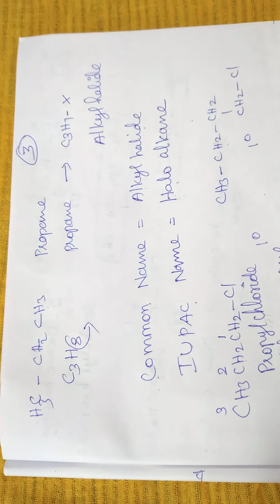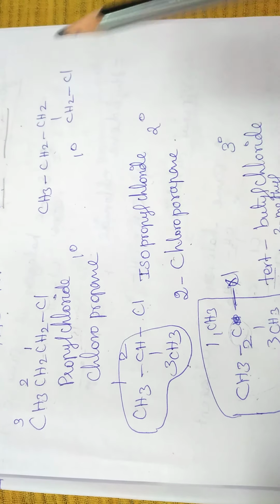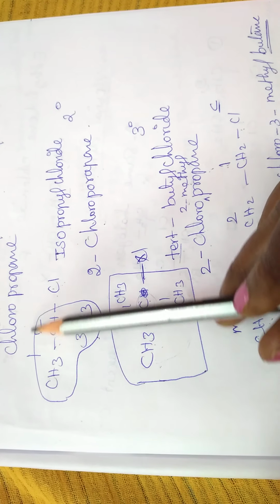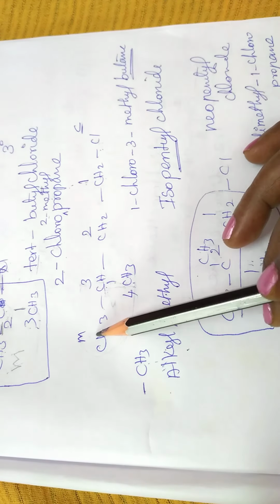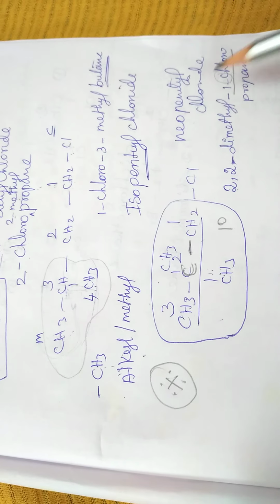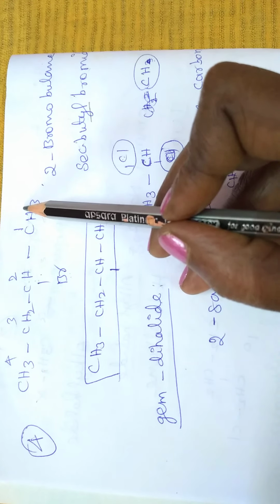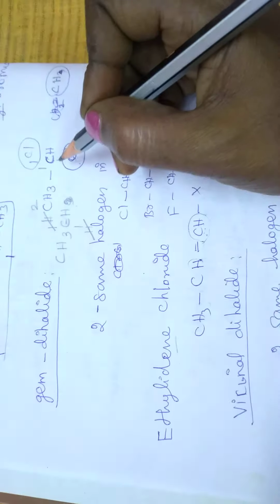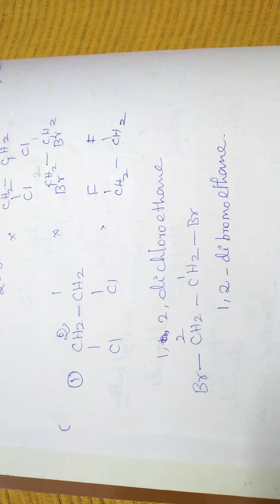Haloalkanes and haloarenes part NOMENCLATURE IUPAC NAME